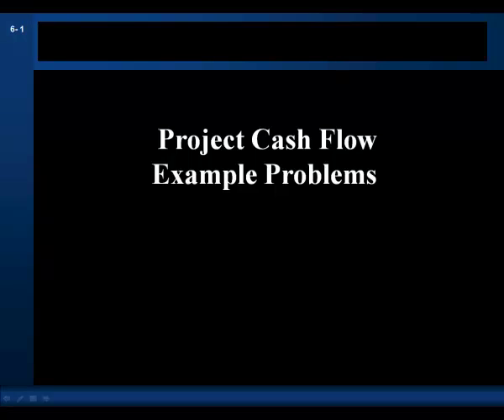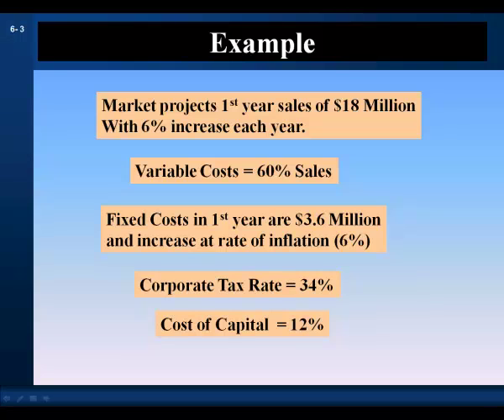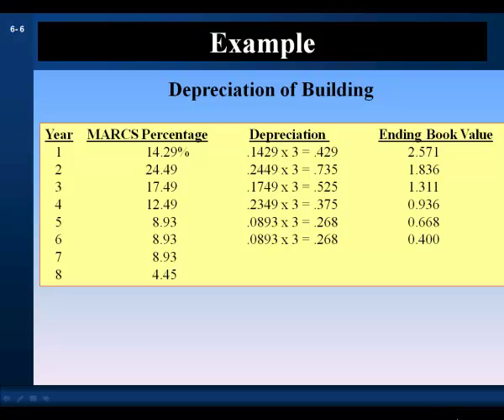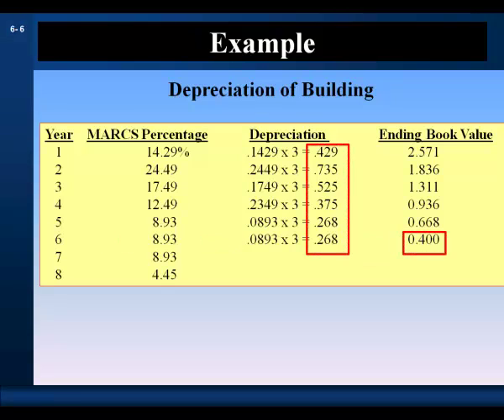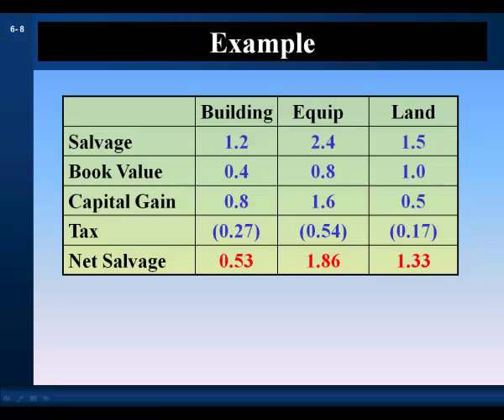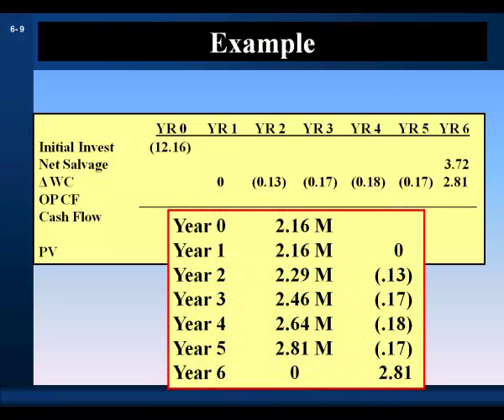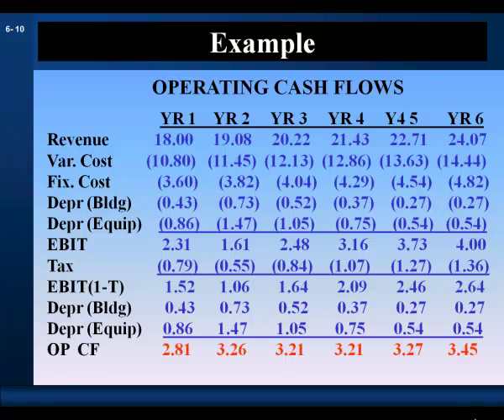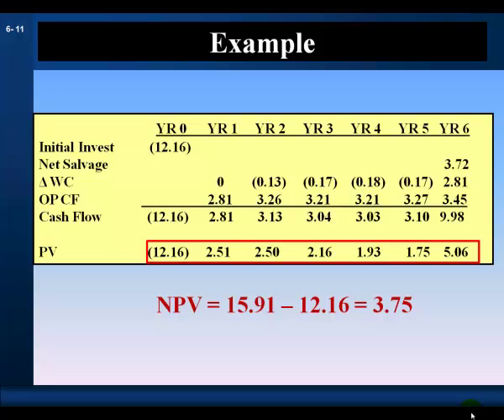Making Capital Investment Decisions Part 2